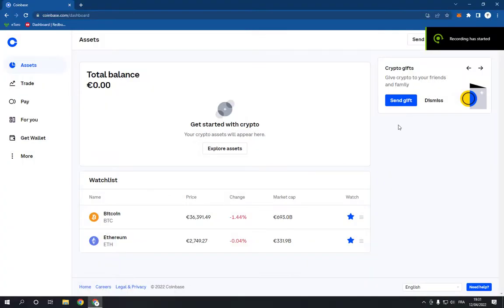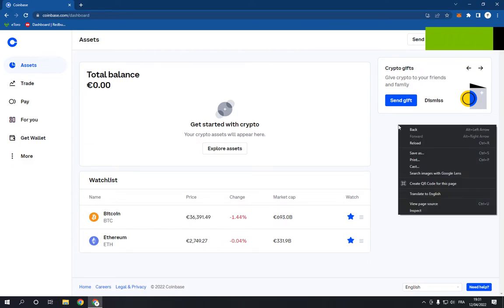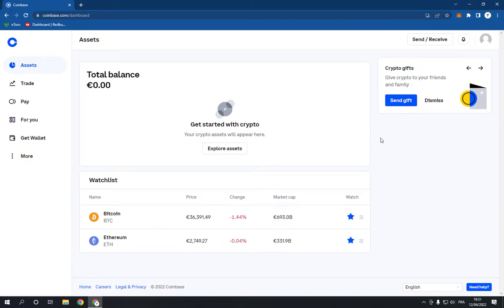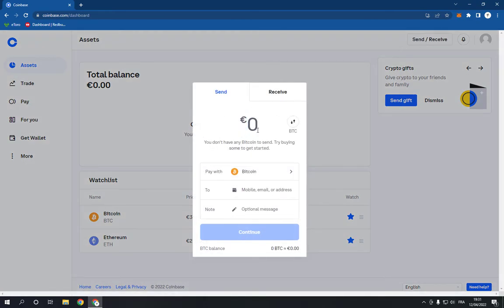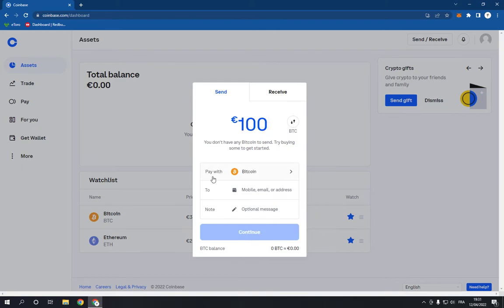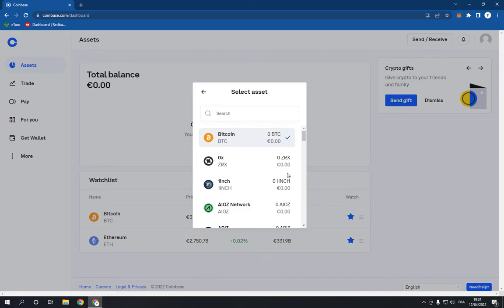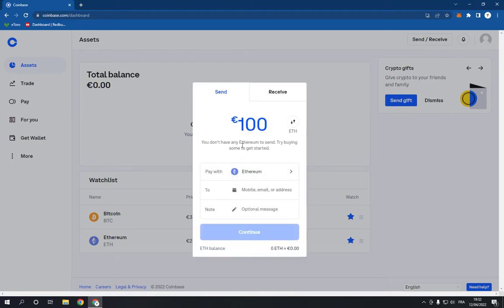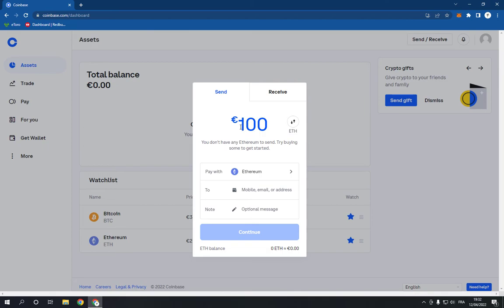How To Send Crypto or Money to Someone on Coinbase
in this video we discuss :